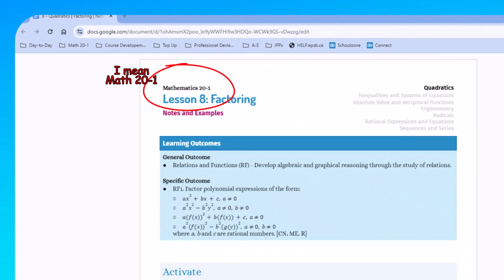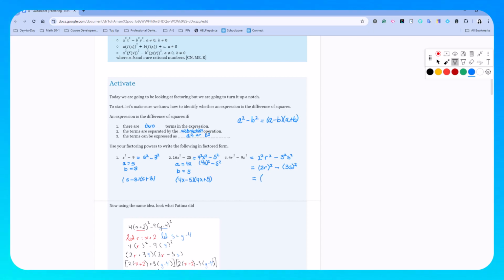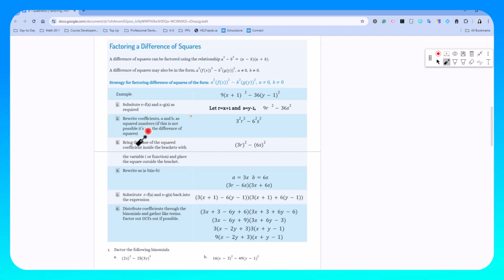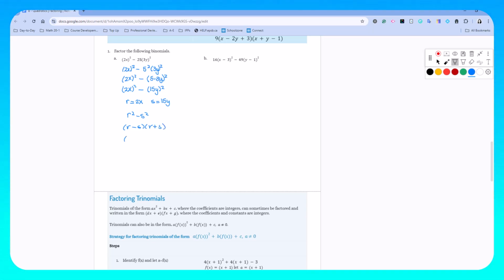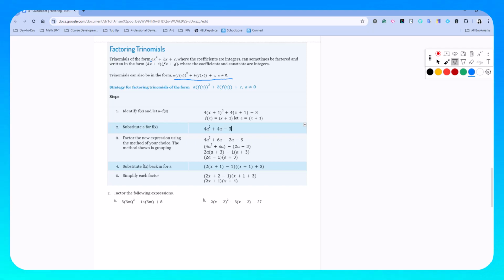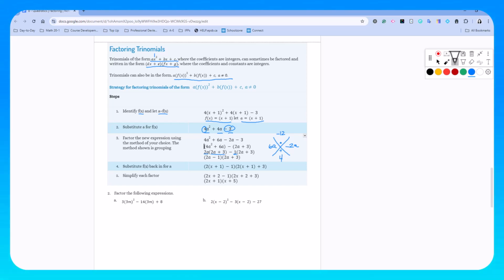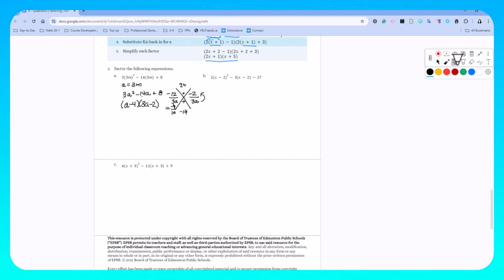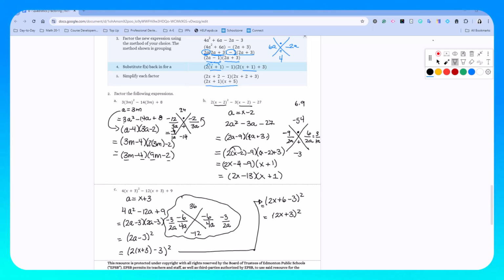Quadratics - Lesson 8 - Factoring